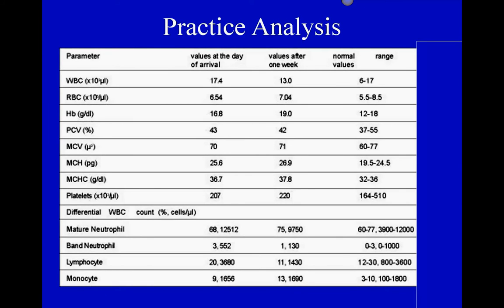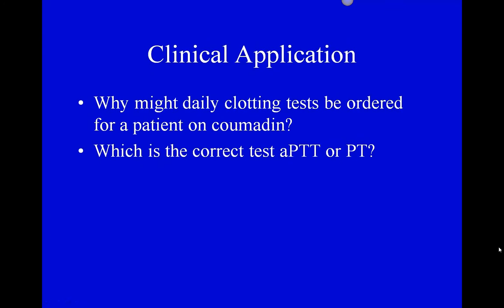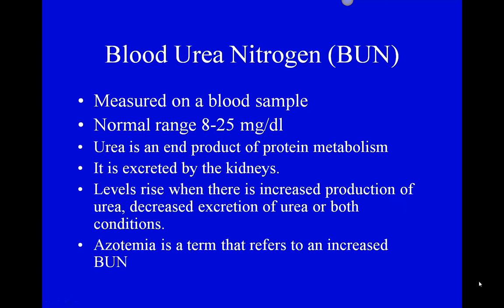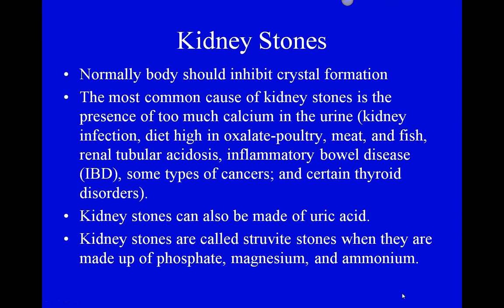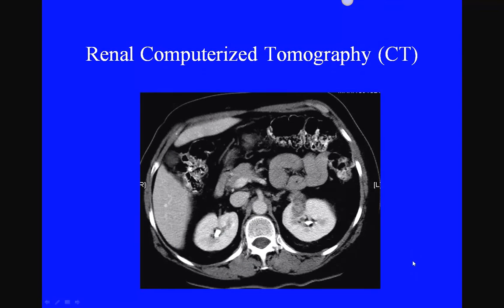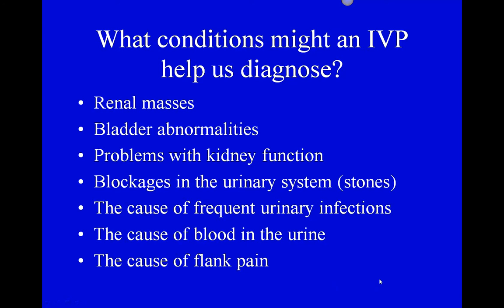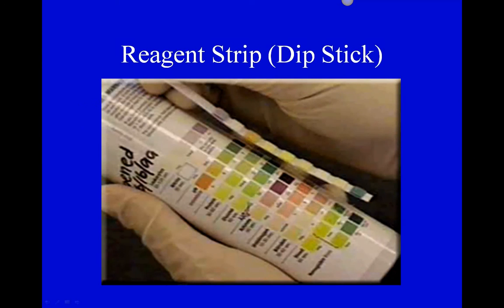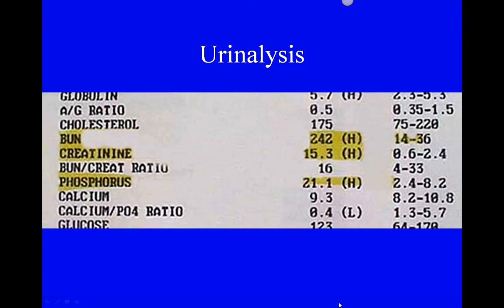Lecture Four - Tests that evaluate the urinary system